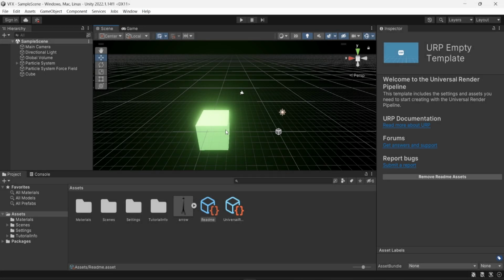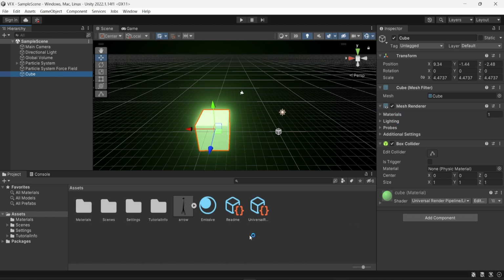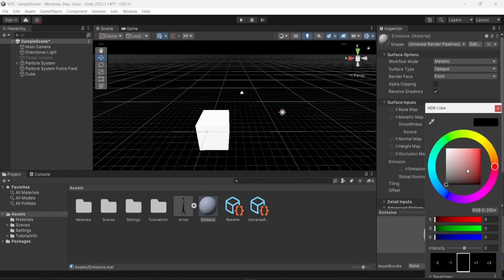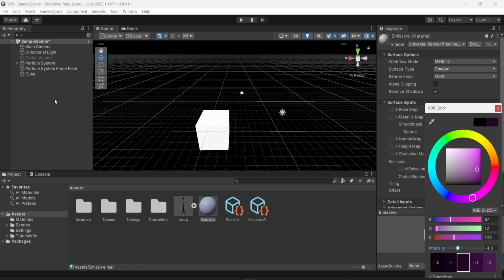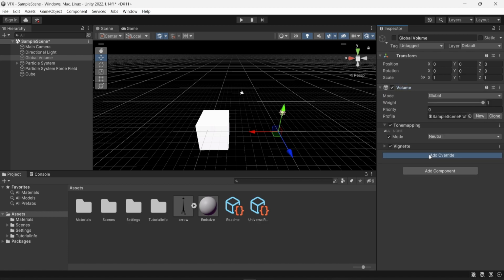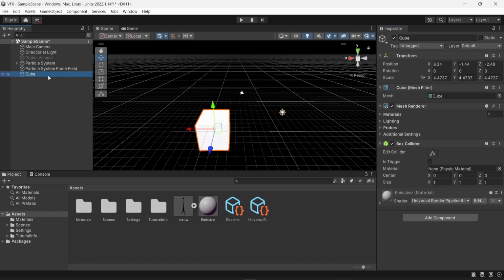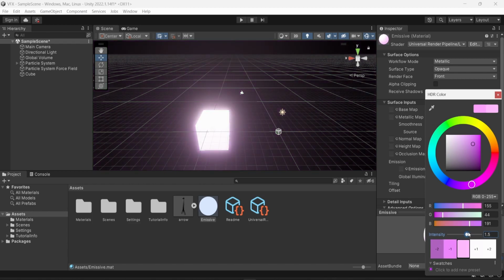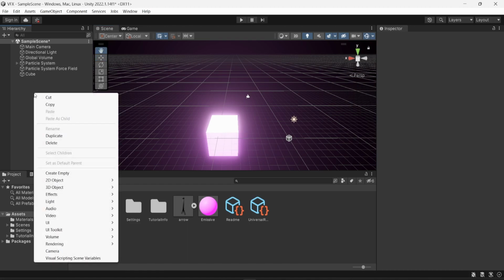Glow up / Neon / Emissive Material in Unity URP | Tutorial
How to create an emissive material/effect in Unity URP.